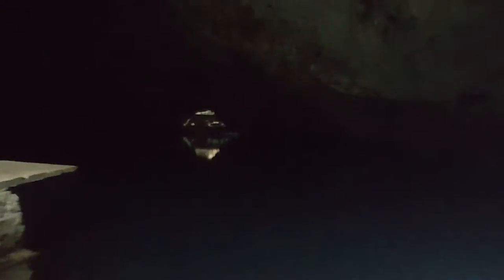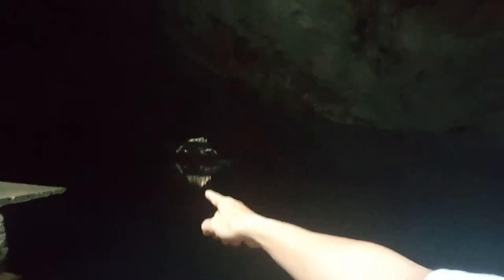China Exploration Update 4.2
A very interesting water station. :)